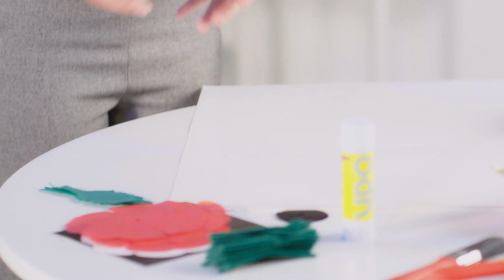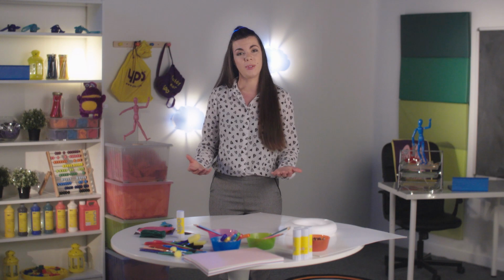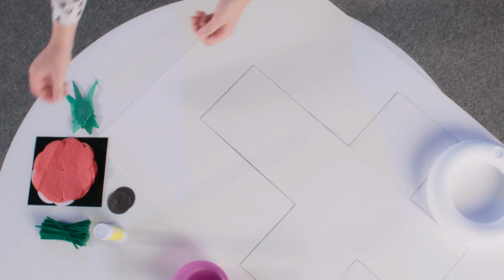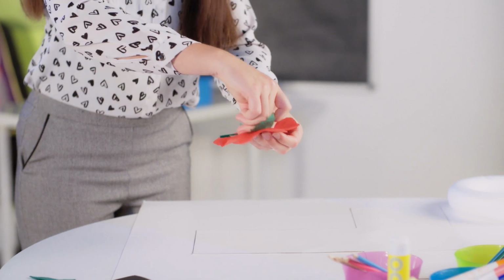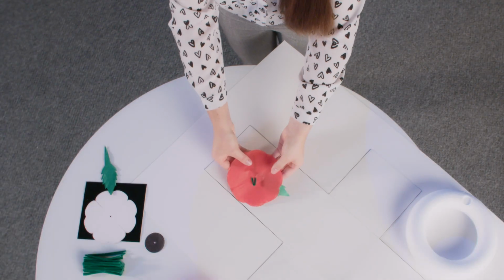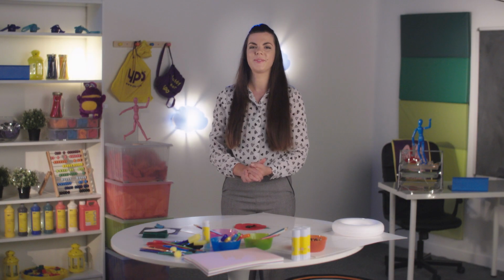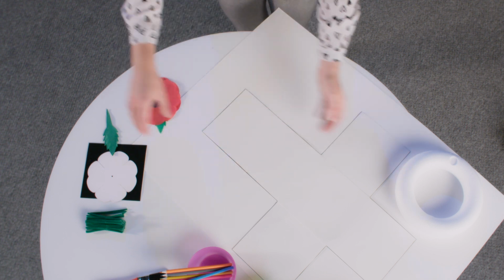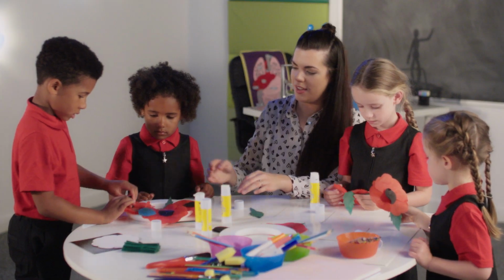YPO Create and Make Remembrance Day Poppies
Learn how to create & make Remembrance Day poppies!

If you are planning to celebrate Remembrance Day, why not make your own commemorative poppies using this easy tutorial?  It’s a perfect group activity for decorating classrooms during Remembrance Day ceremonies.

Teach your class about the importance of Remembrance Day whilst crafting poppies out of popular crafting materials. We've got everything you need to make your perfect poppies including glue sticks, tissue paper, pipe cleaners and more!